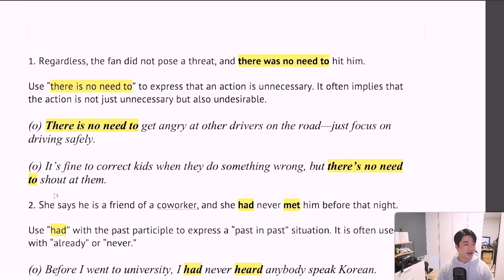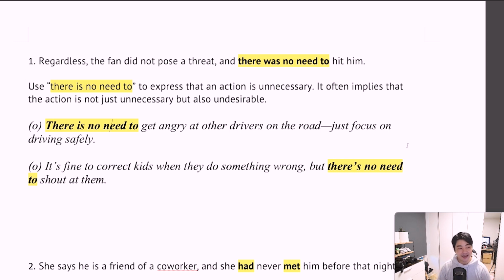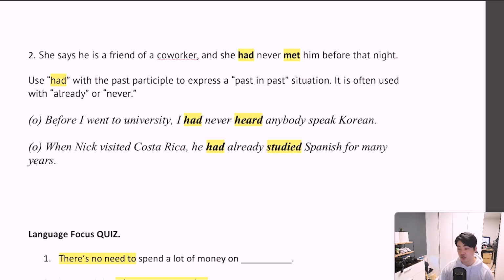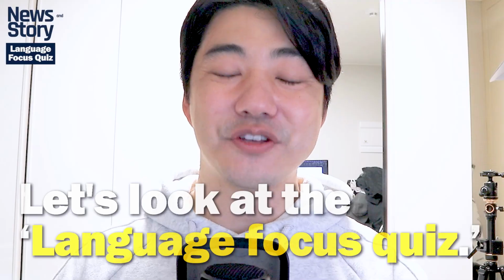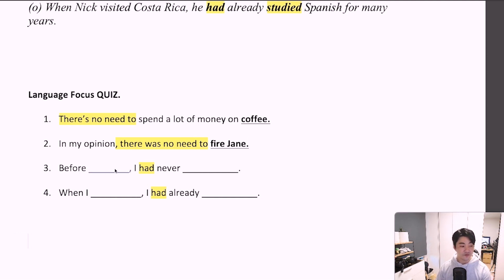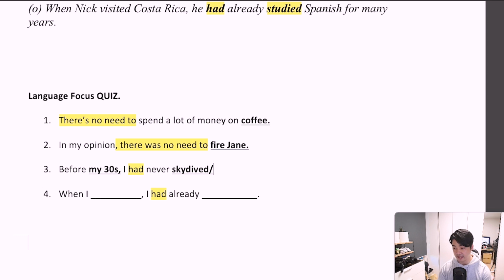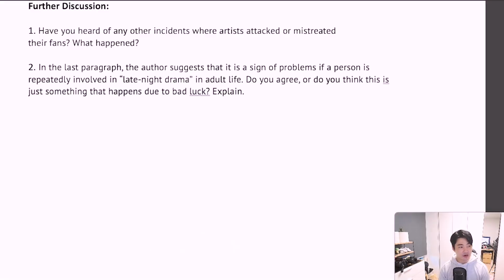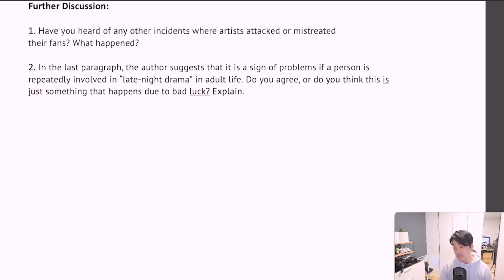[Vol.66_Unit 05] Celebrities and Late-night Drama (Review)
News & Story (Intermediate) Unit 05. Fan Punched after Asking for Picture